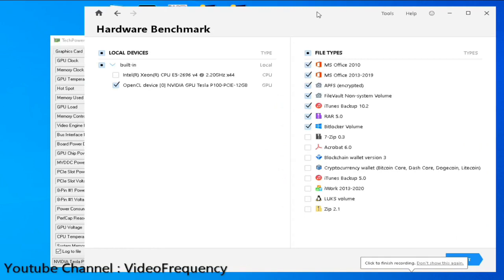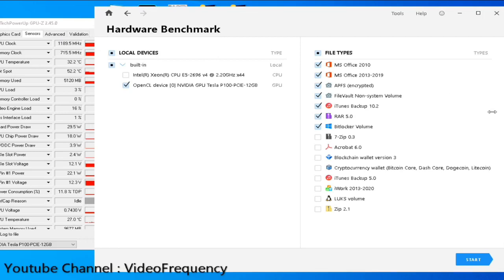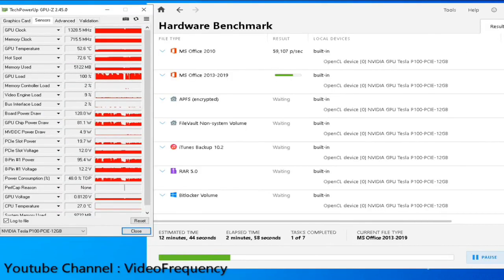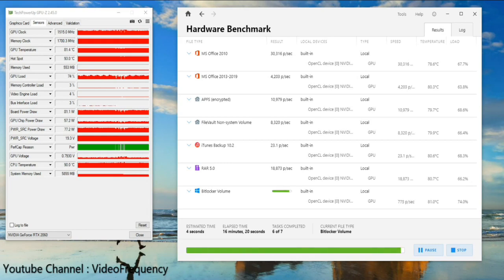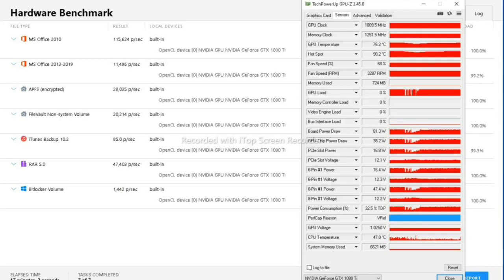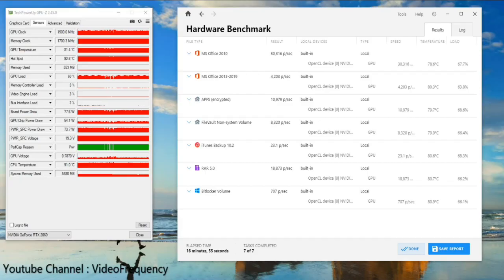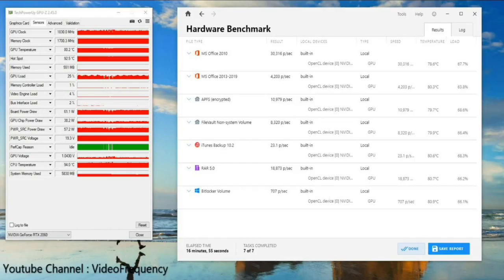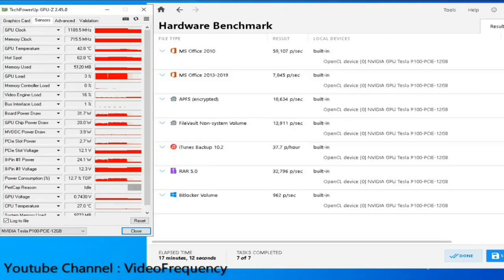nvidia Tesla p100 Benchmarked Password Cracking Vs Gtx 1080ti vs rtx 2060m - (Tesla M40 )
Here A tesla P100 is benchmarked , also unlocked to run everything with a special driver , if you need this special driver please comment and i will give you it , Have also tested A tesla m40 with password cracking benchmark if anyone's interested